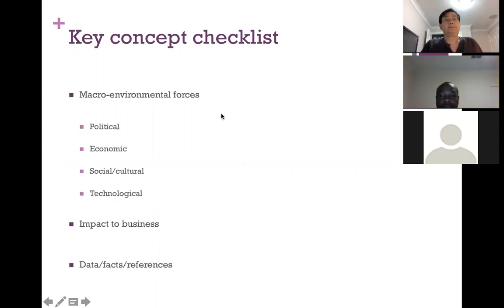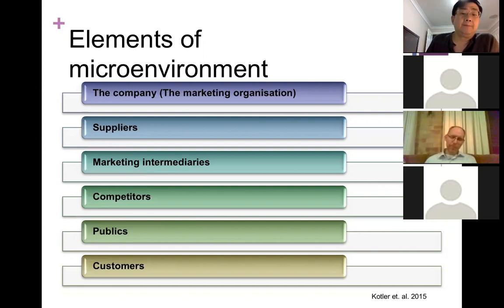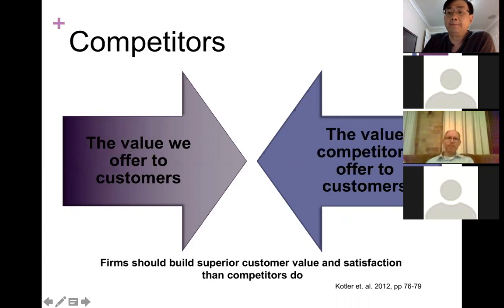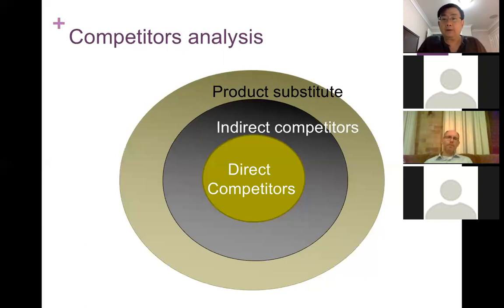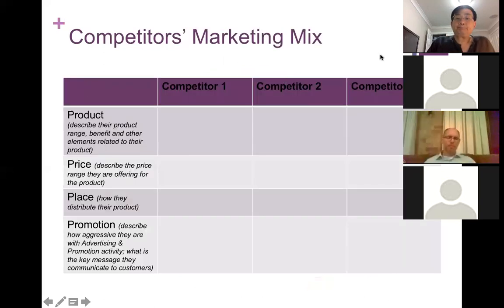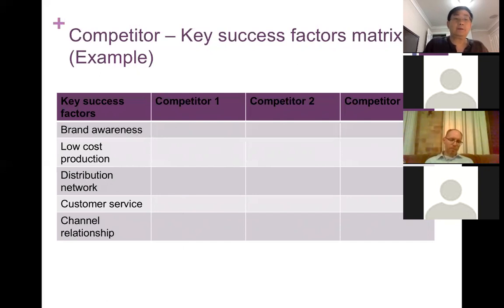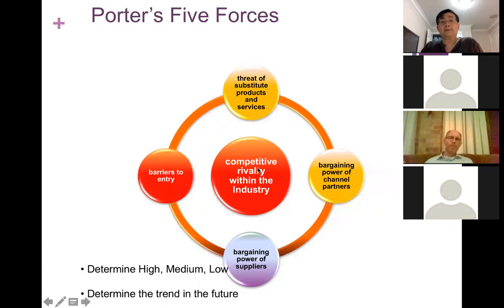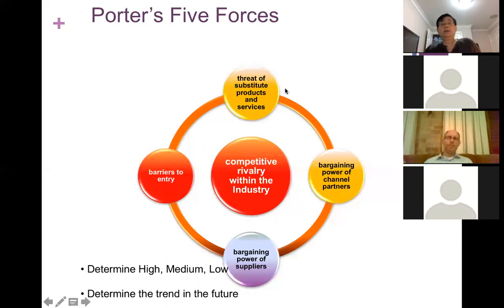MGT611 Online session 5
In this session, we discussed the micro-environmental actors and Porter's Five Forces.